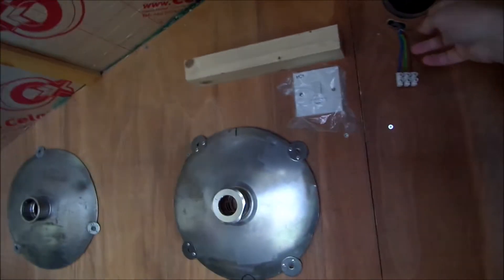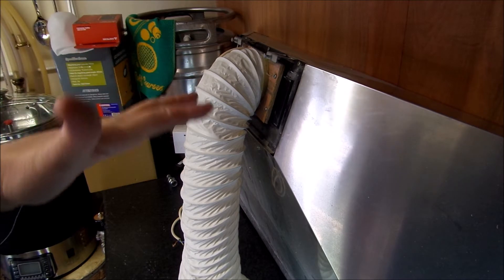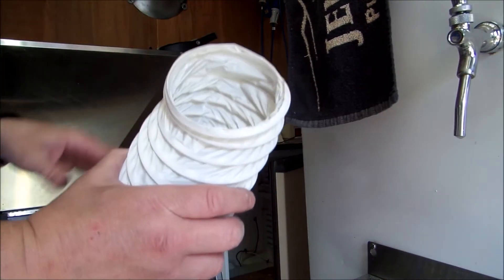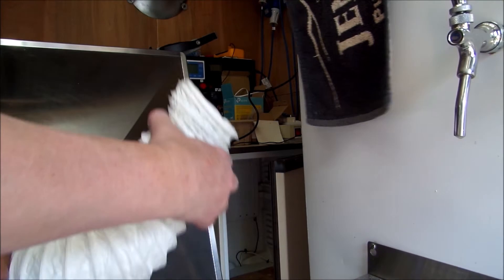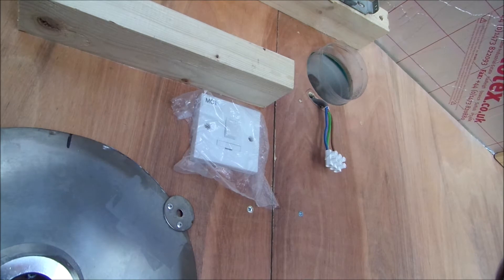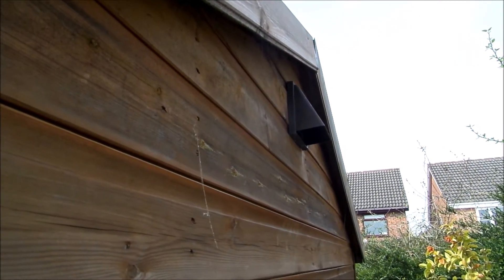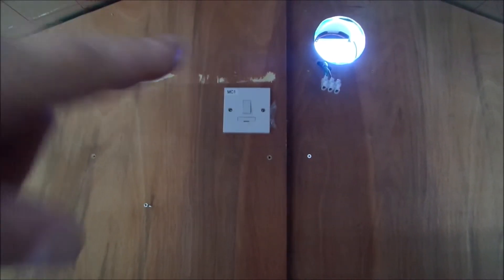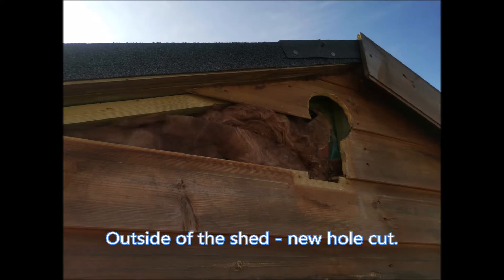Vblog80 - Extractor Fan Fix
The last brew day was particularly bad with the extractor fan, it seems to generating a lot of condensation when the Brew Monk is boiling. I removed the extractor hood, cut a new hole for the output pipe and had to sort the electrics.